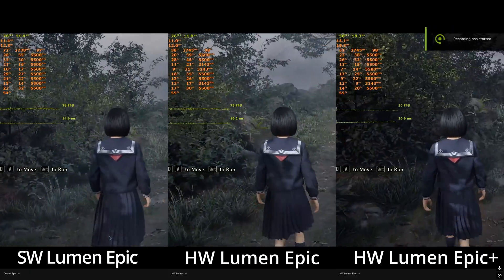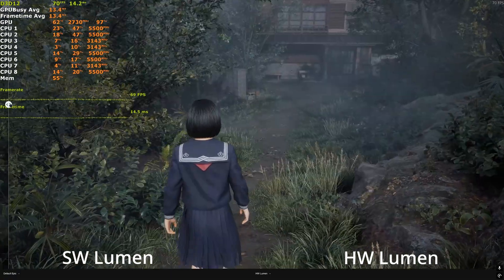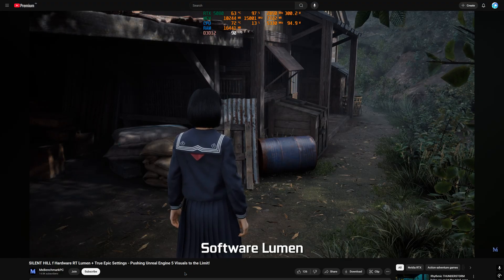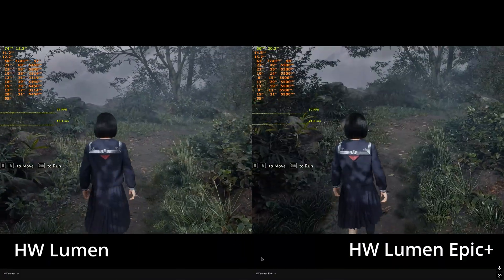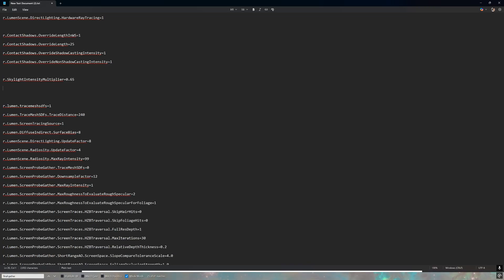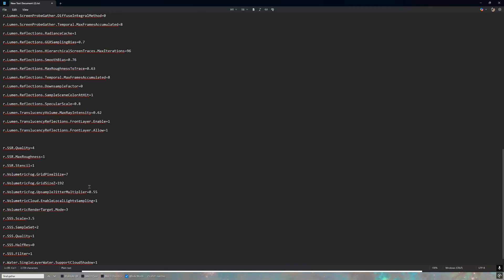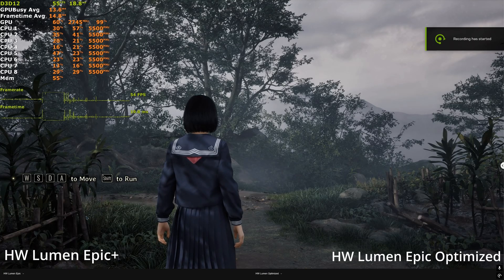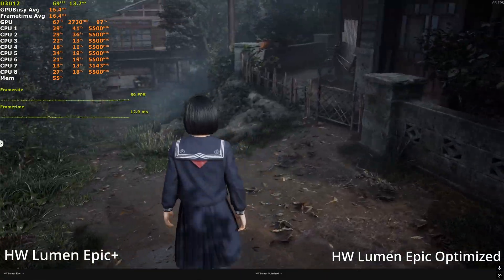Silent Hill f: Hardware RT Lumen (No Performance Loss) + True Epic Quality Preset Optimized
0:00 Intro
0:52 SW Lumen vs. HW Lumen
2:50 HW Lumen + True Epic Settings
4:13 Engine.ini Tweaks
4:53 HW Lumen vs. HW Lumen "True Epic"
6:02 True Epic Settings Optimized
8:46 HW Lumen vs. True Epic vs. Epic Optimized Preset
9:57 HW Lumen "True Epic" vs. Epic Optimized Preset

Update: Hardware Lumen doesn't seem to do anything. However, the "True Epic" settings still drastically improve the quality of shadows and lighting by enhancing SW Lumen resolution.

Here are the engine.ini lines we used:

[SystemSettings]

r.Lumen.HardwareRayTracing=1

r.Lumen.Reflections.HardwareRayTracing=1

r.Lumen.ScreenProbeGather.HardwareRayTracing=1

r.LumenScene.DirectLighting.HardwareRayTracing=1

r.ContactShadows.OverrideLengthInWS=1

r.ContactShadows.OverrideLength=25

r.ContactShadows.OverrideShadowCastingIntensity=1

r.ContactShadows.OverrideNonShadowCastingIntensity=1

r.SkylightIntensityMultiplier=0.65

r.Lumen.ScreenTracingSource=1

r.Lumen.DiffuseIndirect.SurfaceBias=8

r.LumenScene.DirectLighting.UpdateFactor=8

r.LumenScene.Radiosity.UpdateFactor=4

r.LumenScene.Radiosity.MaxRayIntensity=99

r.Lumen.ScreenProbeGather.TraceMeshSDFs=0

r.Lumen.ScreenProbeGather.DownsampleFactor=12

r.Lumen.ScreenProbeGather.MaxRayIntensity=1

r.Lumen.ScreenProbeGather.MaxRoughnessToEvaluateRoughSpecular=2

r.Lumen.ScreenProbeGather.MaxRoughnessToEvaluateRoughSpecularForFoliage=1

r.Lumen.ScreenProbeGather.ScreenTraces.HZBTraversal.SkipHairHits=1

r.Lumen.ScreenProbeGather.ScreenTraces.HZBTraversal.SkipFoliageHits=0

r.Lumen.ScreenProbeGather.ScreenTraces.HZBTraversal.FullResDepth=1

r.Lumen.ScreenProbeGather.ScreenTraces.HZBTraversal.MaxIterations=30

r.Lumen.ScreenProbeGather.ScreenTraces.HZBTraversal.RelativeDepthThickness=0.2

r.Lumen.ScreenProbeGather.ShortRangeAO.ScreenSpace.SlopeCompareToleranceScale=4.0

r.Lumen.ScreenProbeGather.ShortRangeAO.ScreenSpace.FoliageOcclusionStrength=1.0

r.Lumen.ScreenProbeGather.ShortRangeAO.MaxMultibounceAlbedo=0.8

r.Lumen.ScreenProbeGather.ShortRangeAO.ApplyDuringIntegration=0

r.Lumen.ScreenProbeGather.RadianceCache.ProbeResolution=64

r.Lumen.ScreenProbeGather.RoughSpecularSamplingMode=1

r.Lumen.ScreenProbeGather.DiffuseIntegralMethod=0

r.Lumen.ScreenProbeGather.Temporal.MaxFramesAccumulated=8

r.Lumen.Reflections.RadianceCache=1

r.Lumen.Reflections.GGXSamplingBias=0.7

r.Lumen.Reflections.HierarchicalScreenTraces.MaxIterations=96

r.Lumen.Reflections.SmoothBias=0.76

r.Lumen.Reflections.MaxRoughnessToTrace=0.63

r.Lumen.Reflections.Temporal.MaxFramesAccumulated=4

r.Lumen.Reflections.SampleSceneColorAtHit=1

r.Lumen.Reflections.SpecularScale=0.8

r.Lumen.TranslucencyVolume.MaxRayIntensity=0.62

r.Lumen.TranslucencyReflections.FrontLayer.Enable=1

r.Lumen.TranslucencyReflections.FrontLayer.Allow=1